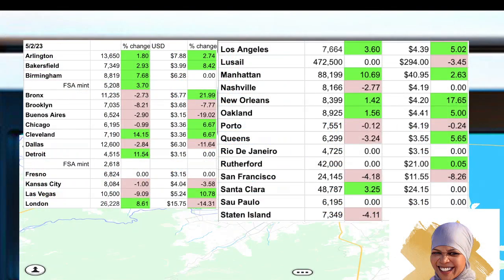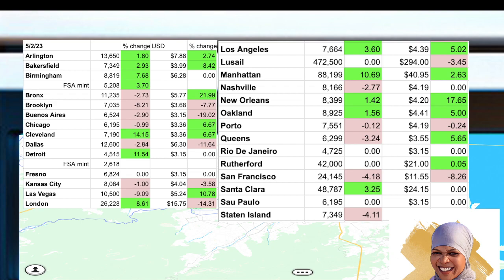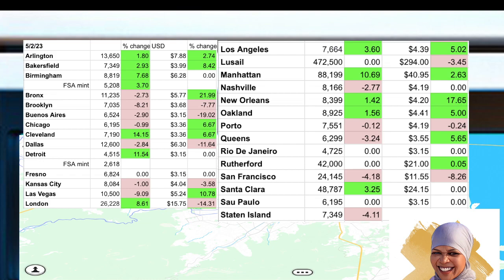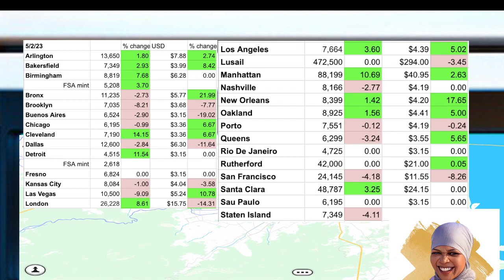Get The Daily Floor In Upland from Your Upland Neighbor, Bleurain: lowest prices in all cities May 1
Purchase my Family Feud template for just $5 from my Etsy store!
If you decide to play Upland after seeing my video, please join with my code. You will get half your first UPX purchase as a bonus (e.g. buy 50K UPX and get 25k bonus for a total of 75k your first purchase) if join with a referral code. Use mine
Check out my Upland Guide for Newbies just .99 to download
My actual dream is to become a bestselling author. If you benefitted from my video, please buy my other books:
PDF download just $1.00

Glossy Paperback edition only $12 on Amazon

Follow me to save time checking the floor. I post a list with every city's cheapest property on the secondary market, and I’ll post videos on good deals on unminted properties that I locate in Los Angeles.